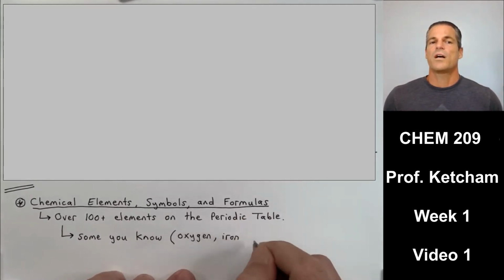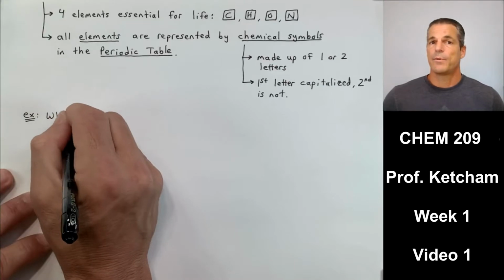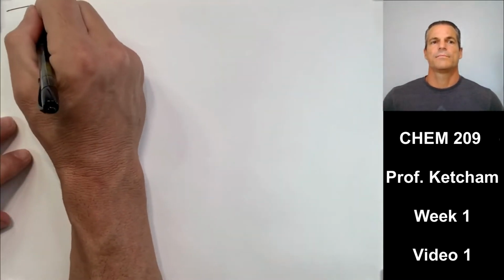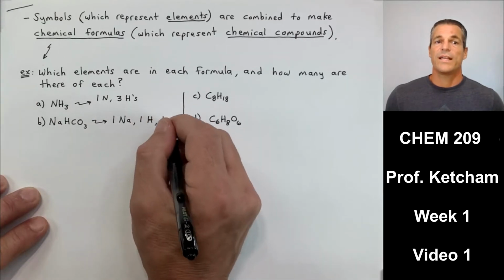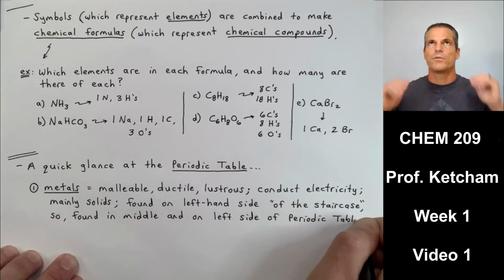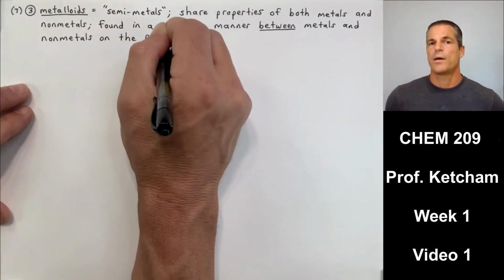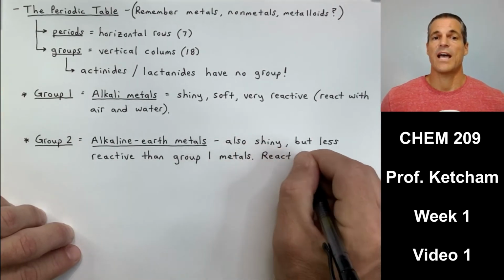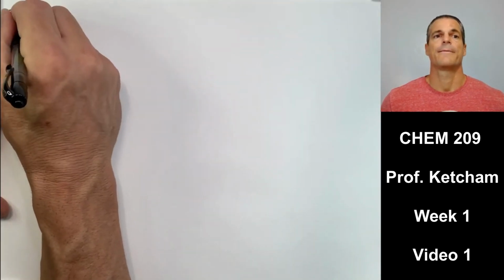Chem209 - Week1 - Video1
Chapter 3.  Elements and Their Symbols; Chemical Formulas of Compounds; An Introduction to the Periodic Table: Metals, Nonmetals, Metalloids, Alkali Metals vs. Alkaline Earth Metals; Halogens and the Noble Gases.

A. Elements and their Symbols

B. Chemical Formulas of Compounds

C. Periodic Table (a quick glance)

D. The Periodic Table
   - Periods vs. Groups
   - Alkali Metals, Alkaline-Earth Metals, Halogens, and the Noble Gases